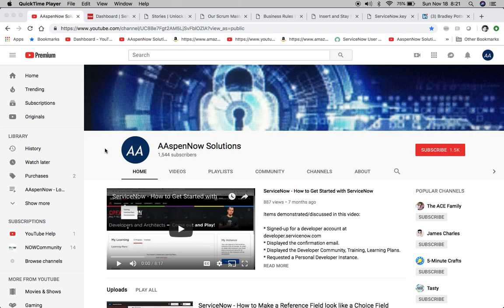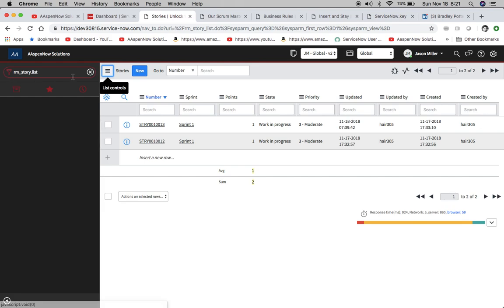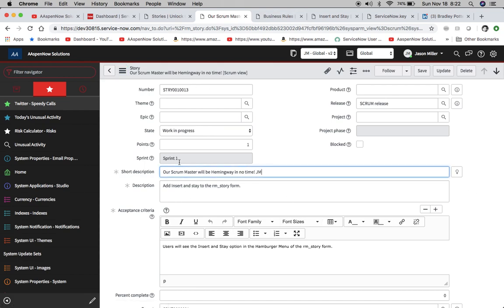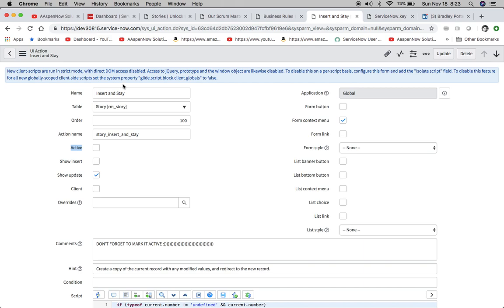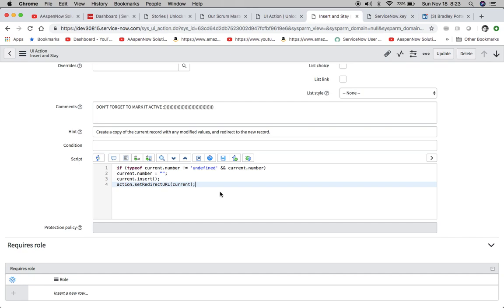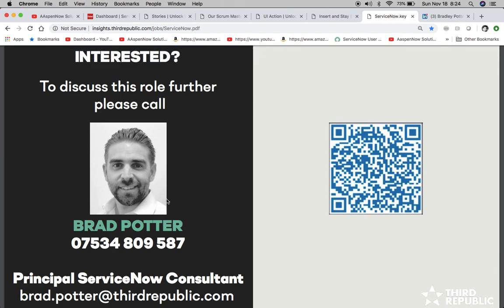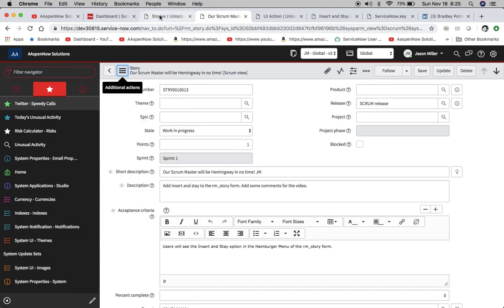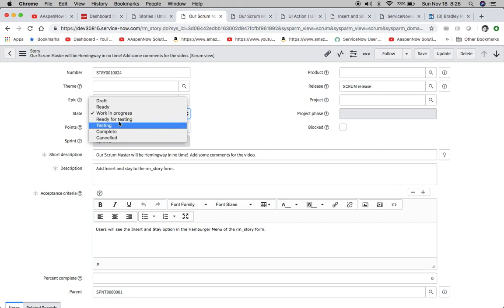ServiceNow - How to Add Insert and Stay to the Story (rm_story) Form in London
This feature has been added to the story form in the Paris version

Items demonstrated/discussed in this video:

* Navigated to the rm_story table.
* Displayed the Story (rm_story) Form.
* Navigated to the Form Context Menu (aka the Hamburger Menu).
* Navigated to rm_story.config and clicked on UI Actions.
* Displayed the UI Action Details. Script is below:

if (typeof current.number != 'undefined' && current.number)
current.number = "";
current.insert();
action.setRedirectURL(current);

* Navigated back to Story (rm_story) Form and displayed the Insert and Stay UI Action in the Hamburger Menu.
* Created a copy of the Story using the Insert and Stay option.